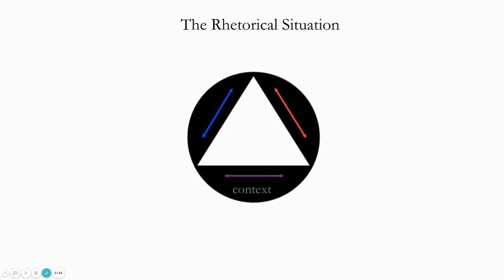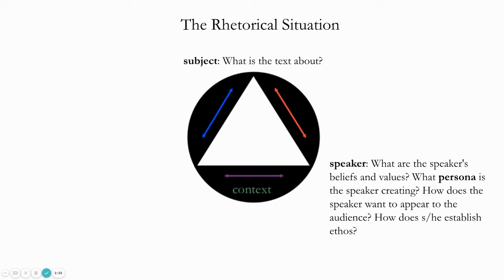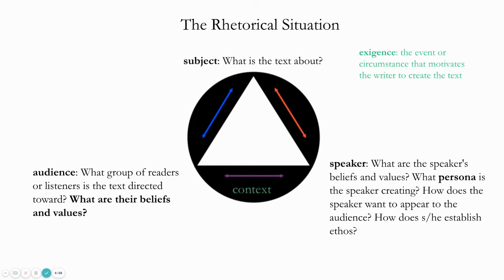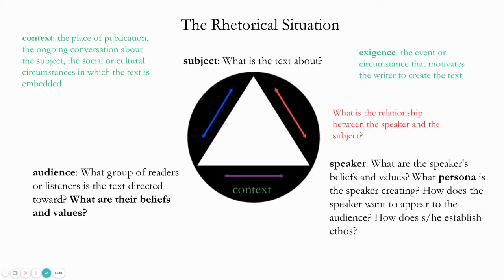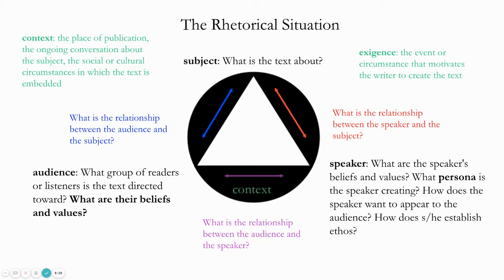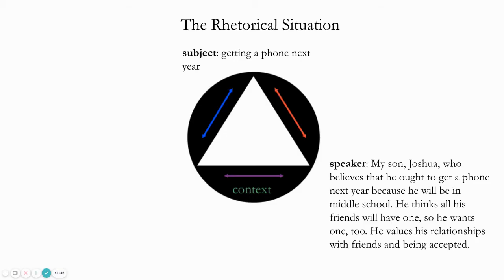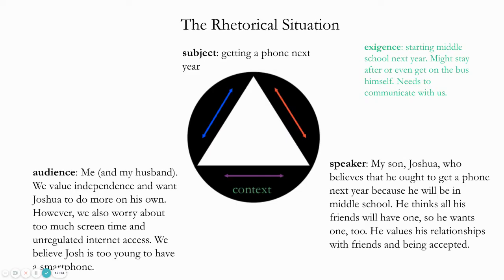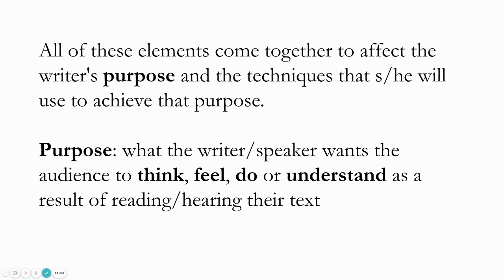The Rhetorical Situation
An introduction to the rhetorical situation, created specifically for AP Language but simple enough to introduce these concepts to any secondary class.